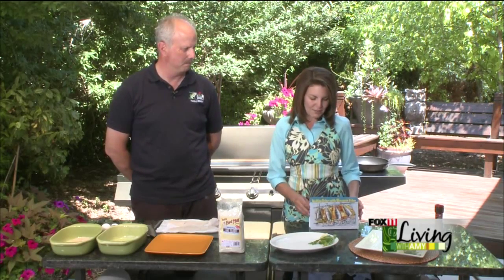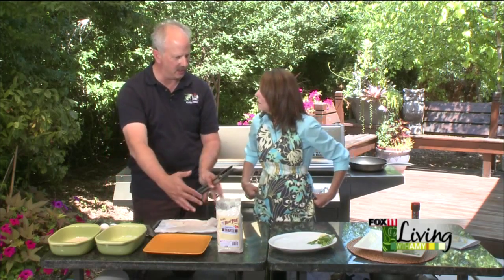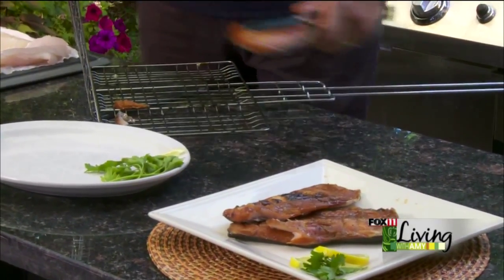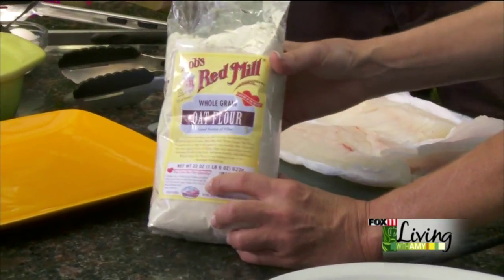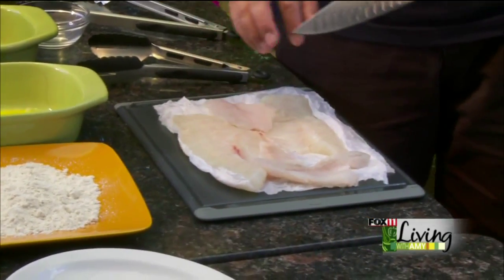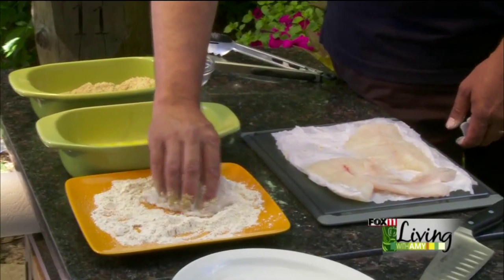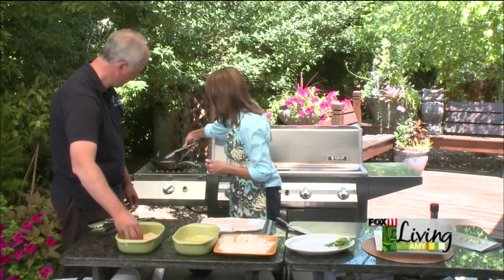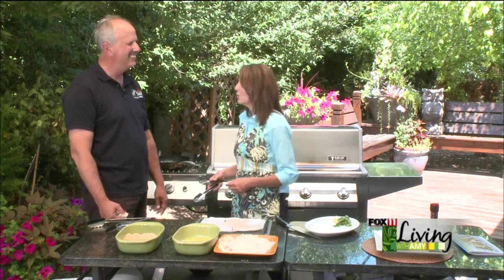Sandy's Largemouth Bass Magic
Mouth-watering fried fish recipe from the DNR.